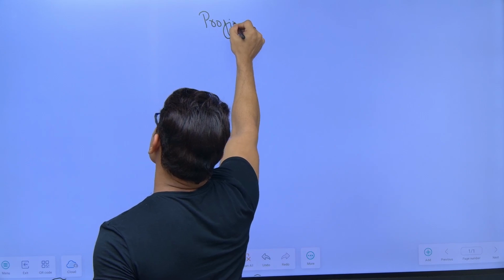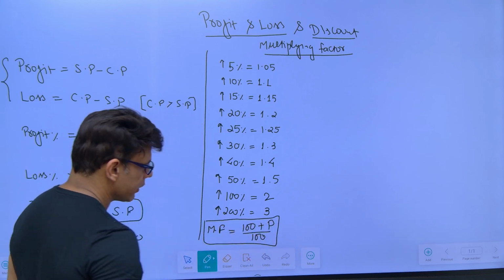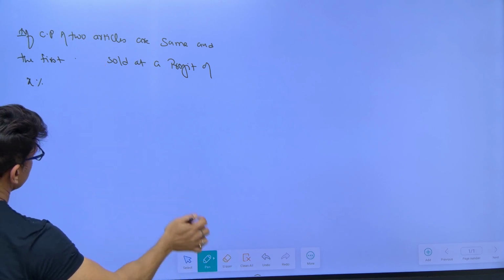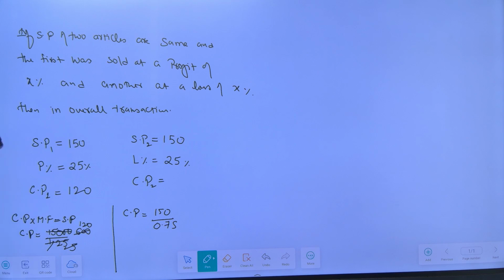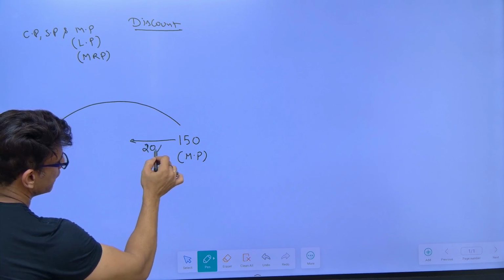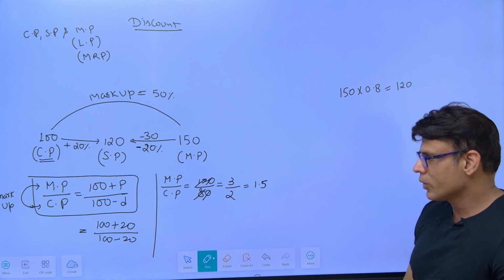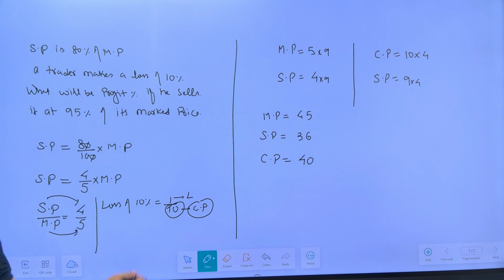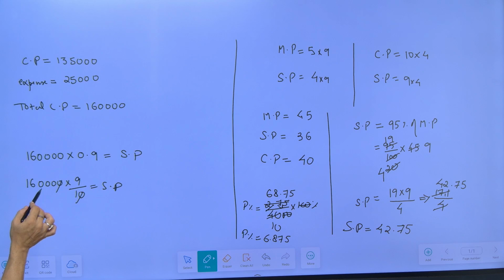Profit & Loss Exam Shocker! The Trick That Banks Don’t Want You to Use! Profit and Loss Banking Exam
Profit & Loss Exam Shocker! The Trick That Banks Don’t Want You to Use! Profit and Loss Banking Exam, profit and loss bank exam tricks, profit and loss bank exam questions, profit and loss formula for bank exam, how do you calculate profit/loss, profit and loss questions for bank po, profit and loss questions for bank clerk.

Think you understand Profit and Loss? Think again! 🔥 Discover hidden strategies and speed tricks that can skyrocket your accuracy in banking exams. In this video, we break down high-scoring techniques, tackle tricky concepts, and reveal exam hacks that banking aspirants swear by!
🔎 What you’ll learn:
✅ Shortcut formulas to solve questions in seconds
✅ Concept clarity for solving real-world banking problems
✅ Common mistakes that can cost you marks
✅ Actual exam-level questions with smart solutions
💡 Want an edge in banking exams? Watch till the end and boost your score NOW!
This title builds intrigue while promising exclusive insights—great for boosting engagement! Let me know if you want more variations!